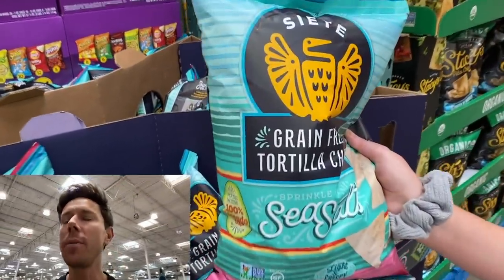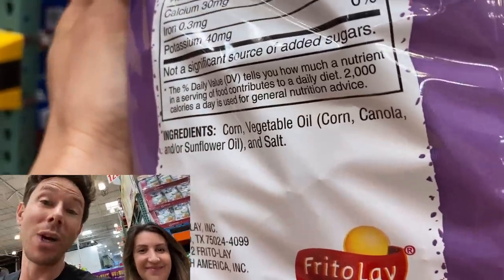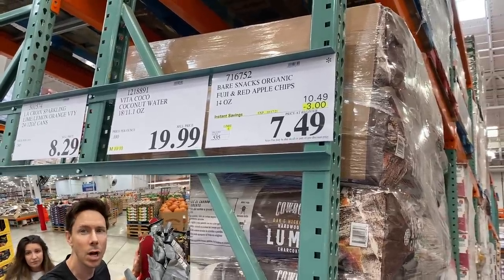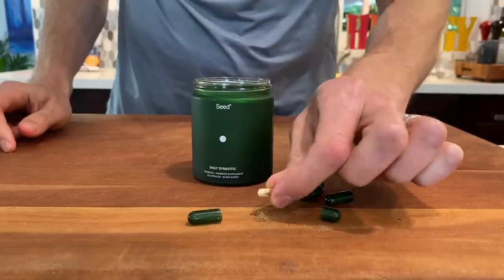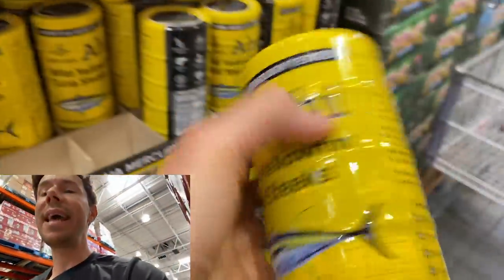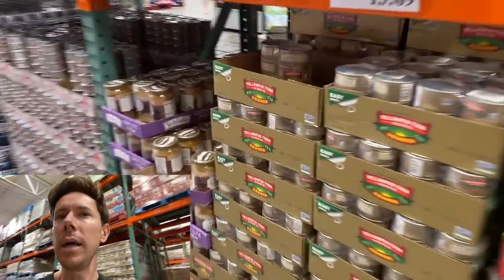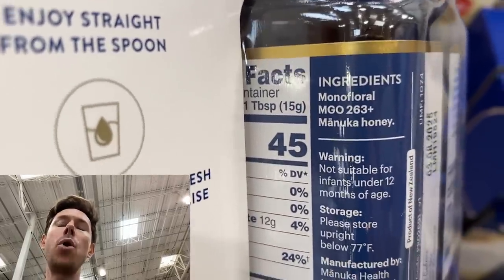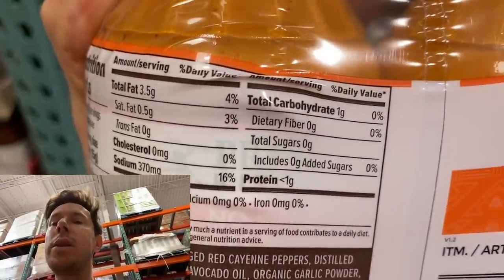Costco Flash SALE Right Now!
Let's go shopping at Costco and see what's on sale right now!